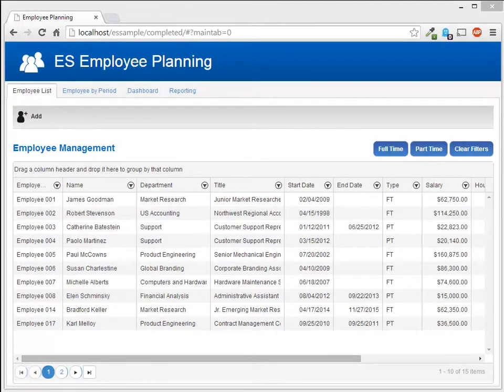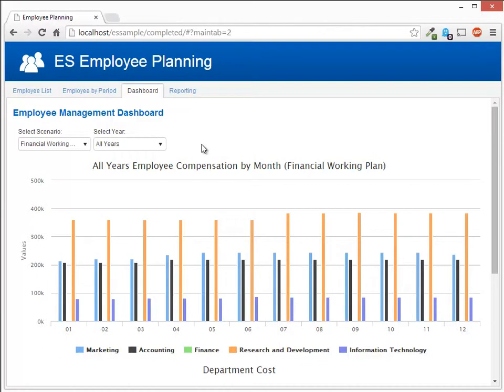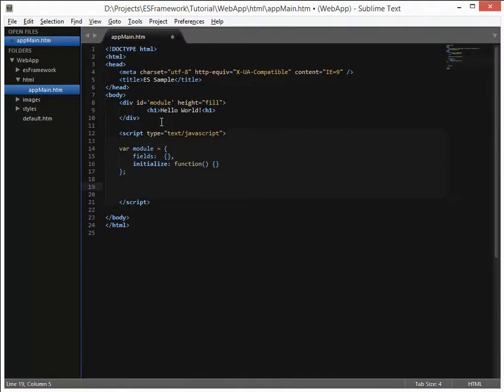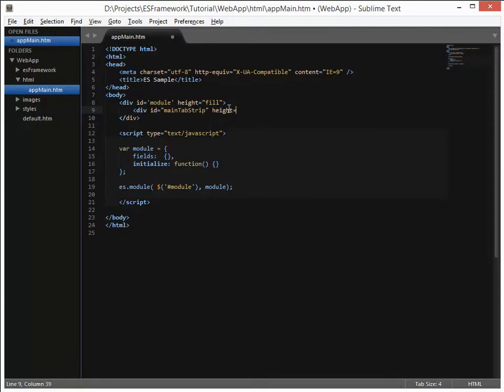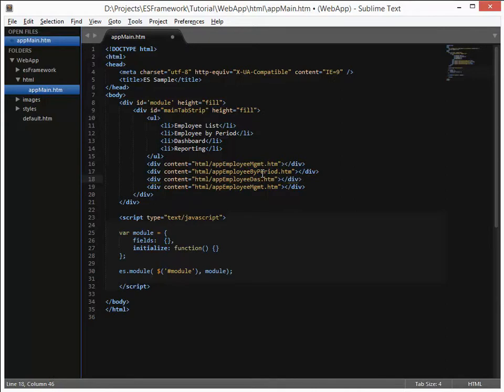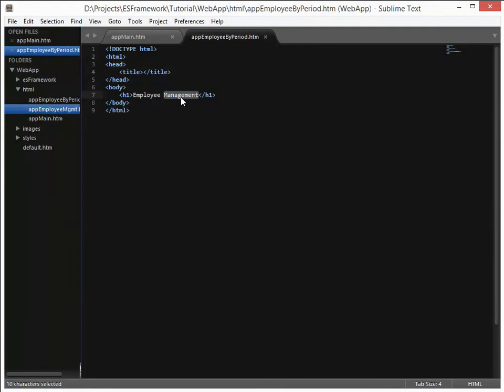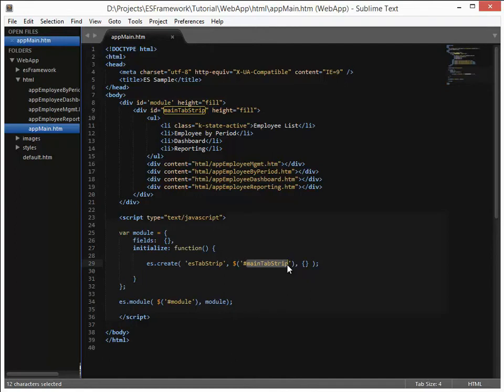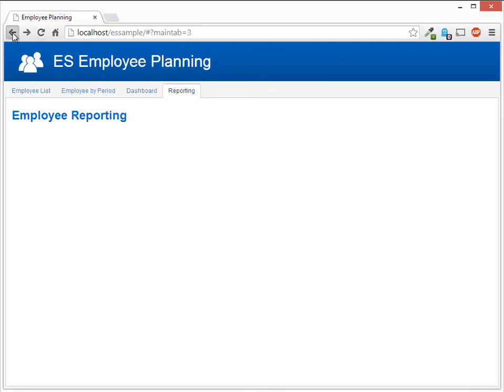HTML Web Application with TM1 Part 2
Part 2 - Creating a Tabbed Layout

Now that the basic infrastructure has been created in Part 1 of this series, this tutorial will cover building the first real module and the beginning of the overall user experience for the planning application.

This module will include the creation of a tabbed layout and the placeholders for the modules which will be created in subsequent sections of this tutorial.

Highlights

*    Understand the difference between modules and widgets
*    Learn the basic structure of a module
*    Instantiating a module
*    Best practices for modular and reusable development patterns
*    Adding layout attributes for handling widget alignments
*    Creating an esTabStrip widget
*    Configuring for basic application routing and URL handling